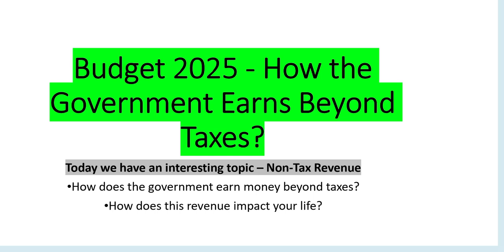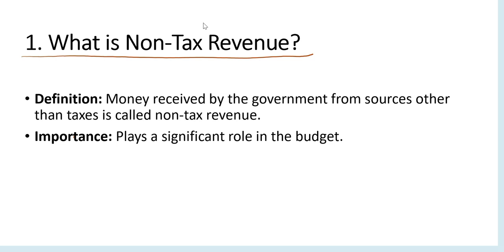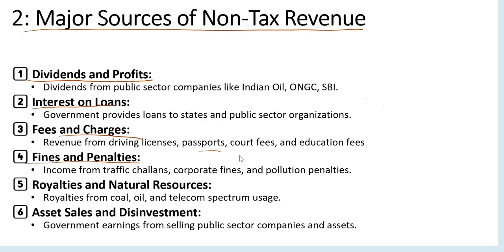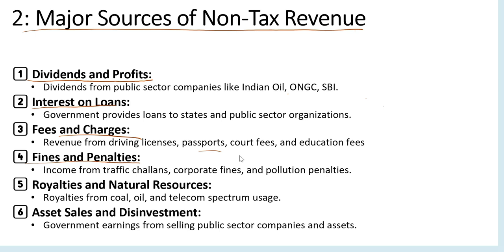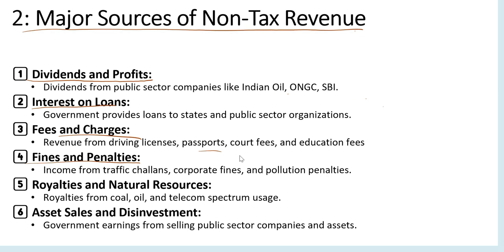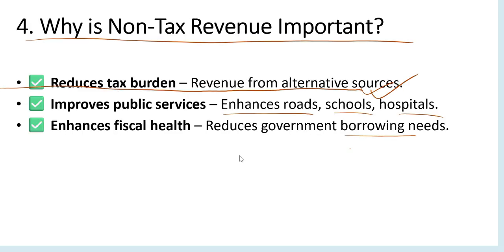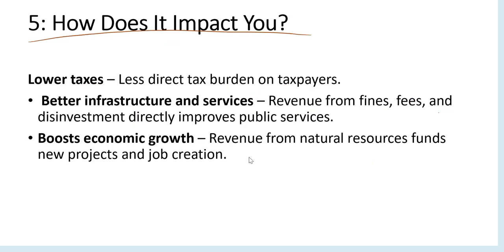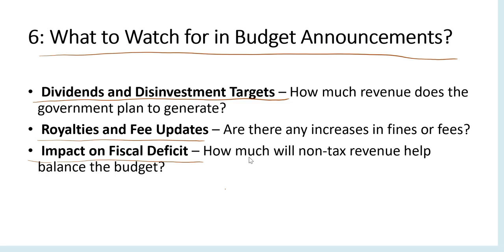Budget 2025: Government Revenue Sources Beyond Taxes| Explained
The information provided in this video is for educational and informational purposes only and should not be construed as professional financial, legal, or investment advice. The content is based on general knowledge and research, and individual financial situations may vary. Always consult with a qualified financial advisor, tax professional, or legal expert before making any financial decisions or taking any loans. The creator of this video is not responsible for any actions taken based on the information provided herein. Views expressed are personal and do not represent any institution or organization. Results may vary, and past performance is not indicative of future outcomes. Please do your own due diligence before making any financial commitments.